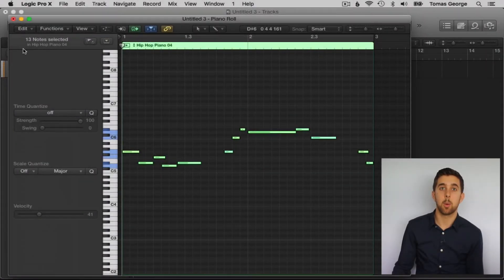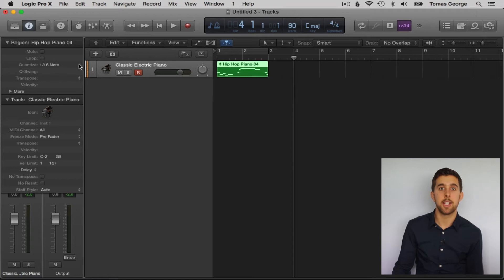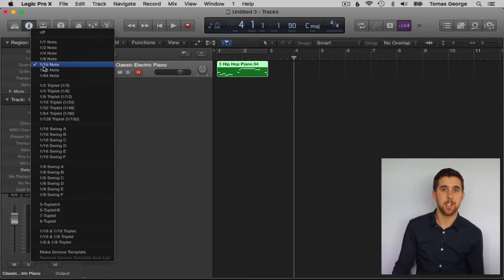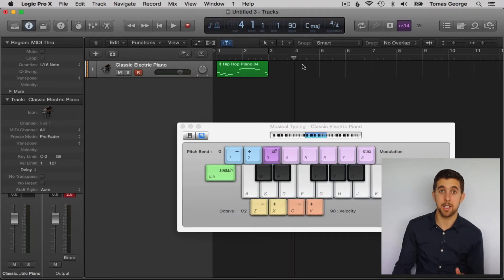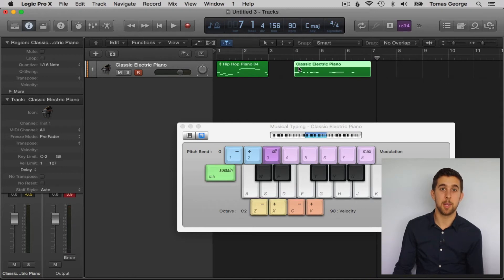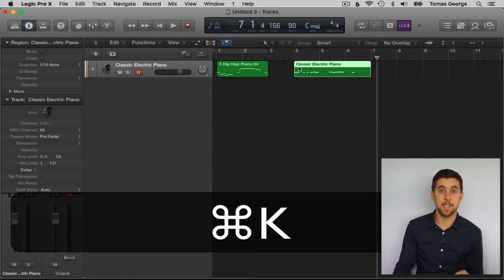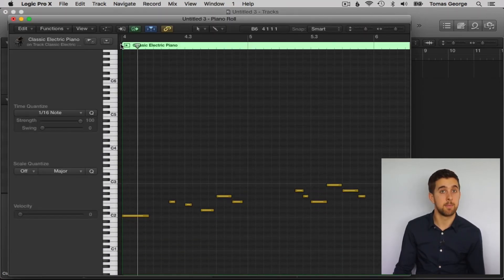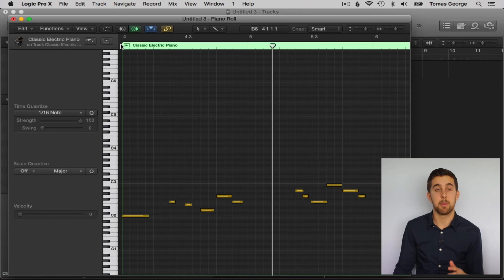Logic Pro X - Input Quantise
In this video, I talk about the input quantise (or input quantize) feature in Logic Pro X

Cheers,
Tomas